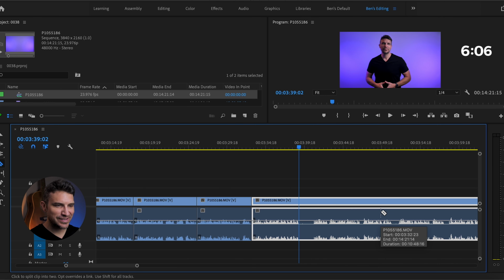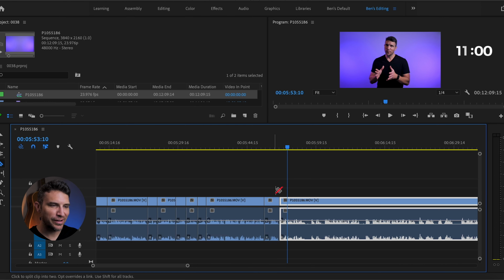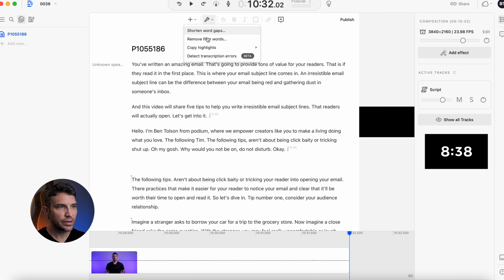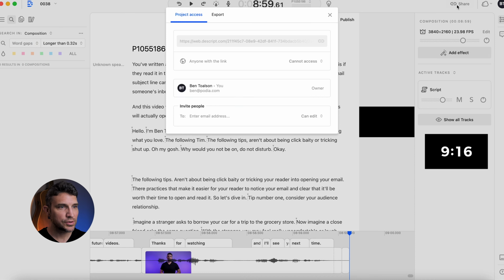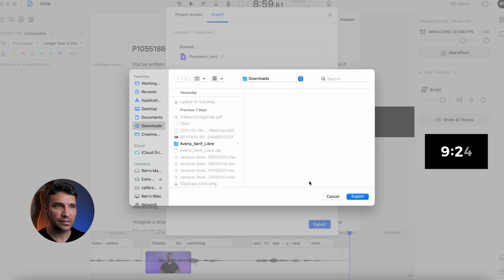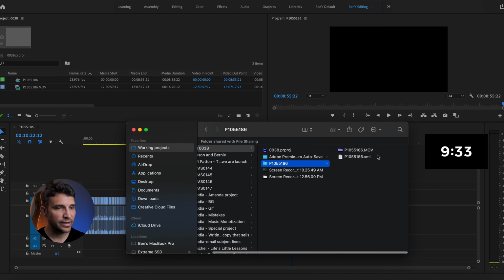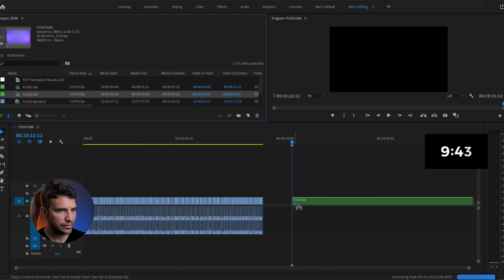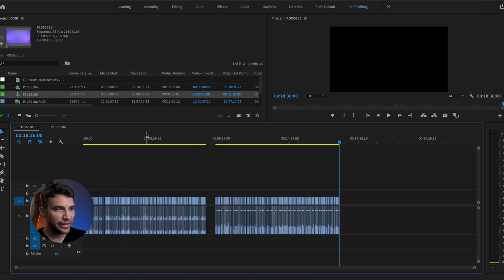Which is faster for editing? Premiere Pro vs. Descript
Before I add all the fun creative stuff to my videos, I try to get through a rough edit as quickly as possible. In this video I put my Premiere Pro keyboard shortcut method up against Descript app.

TIMESTAMPS:
0:00 Intro
1:03 Keyboard shortcuts
3:00 Descript
5:12 Let the contest begin